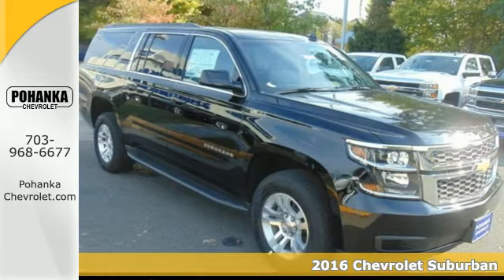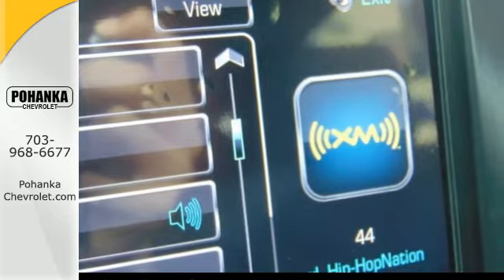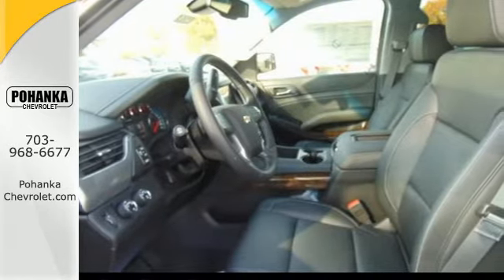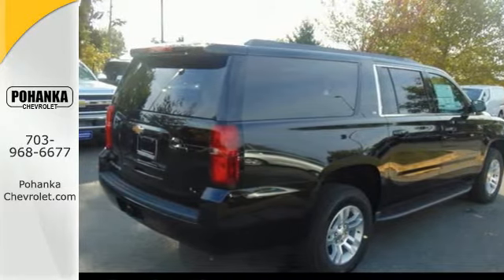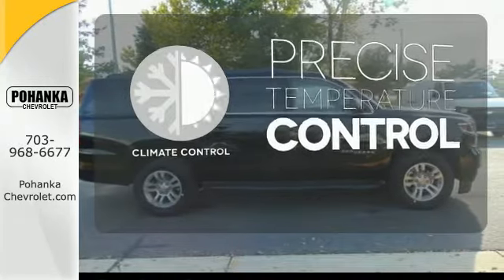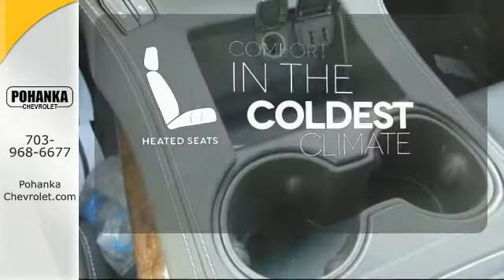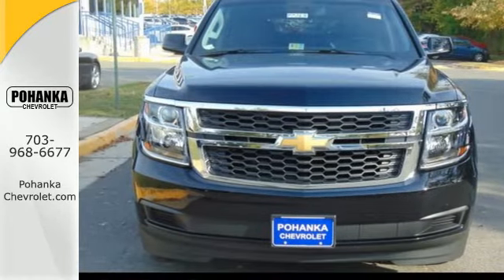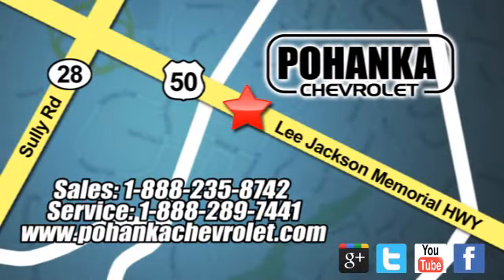2016 Chevrolet Suburban Chantilly VA Washington-DC, MD TGR155268 - SOLD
Year: 2016
Make: Chevrolet
Model: Suburban
Trim: LT
Engine: EcoTec3 5.3L V8
Transmission: 6-Speed Automatic Electronic with Overdrive
Color: Black
Interior: Jet Black
Stock #: TGR155268
VIN: 1GNSKHKC6GR155268
4 Wheel Drive! Come to the experts! Located right next to Dulles International Airport on Route 50 in Chantilly, Fairfax VA. This fantastic 2016 Chevrolet Suburban is the rare family vehicle you have been searching for. Gratification 101. All prices exclude taxes, title, license, and dealer processing fee of $599.00. Published price subject to change without notice to correct errors or omissions or in the event of inventory fluctuations. All features not on all vehicles. Vehicles shown are for illustration purposes only.

Address:
13915 Lee Jackson Hwy